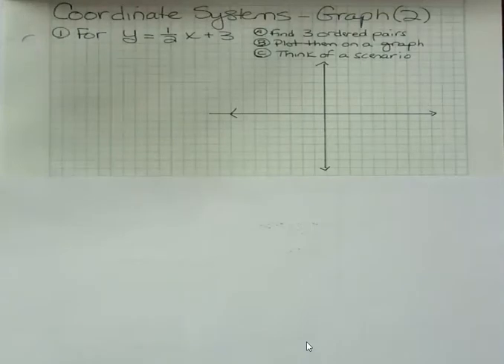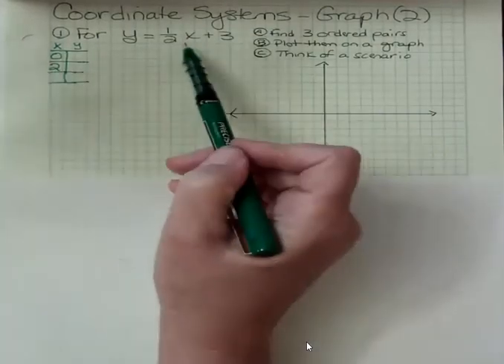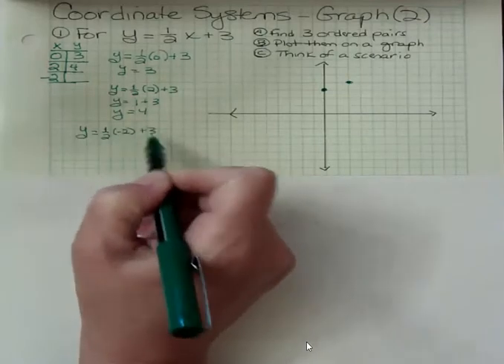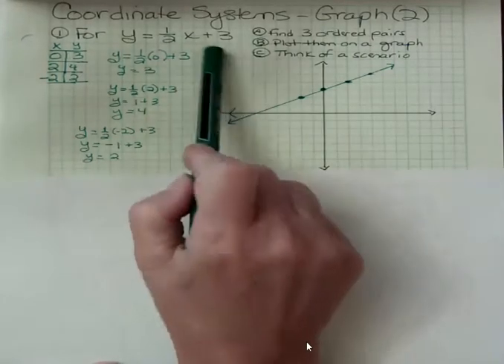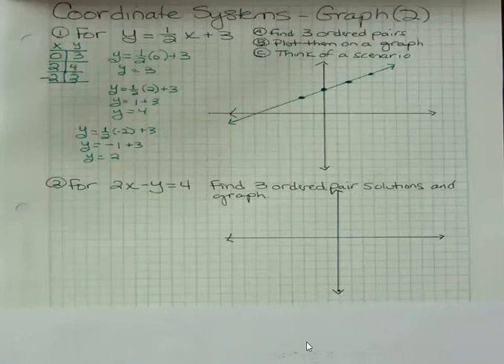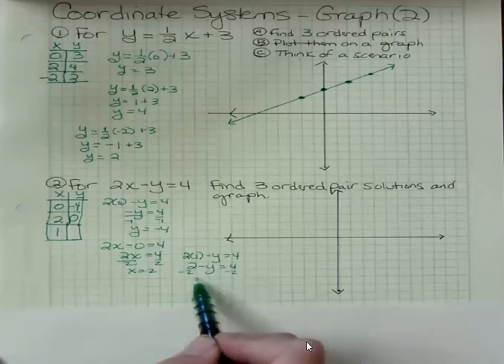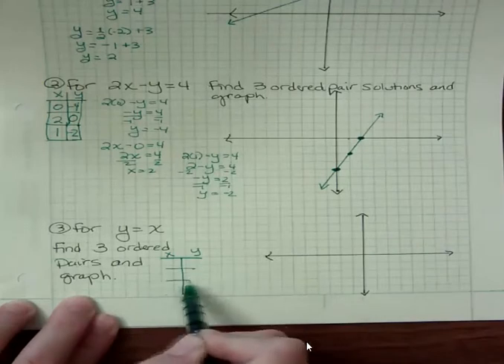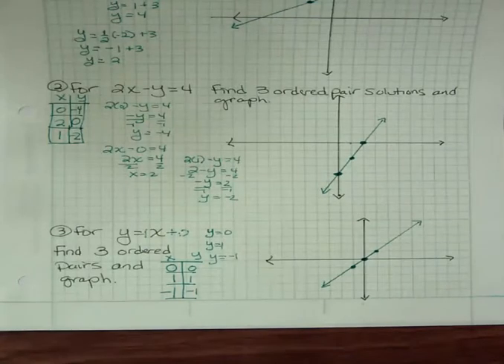Coordinate System -- Graph 2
In this video students are asked to choose three points, and then use them to graph the equation.